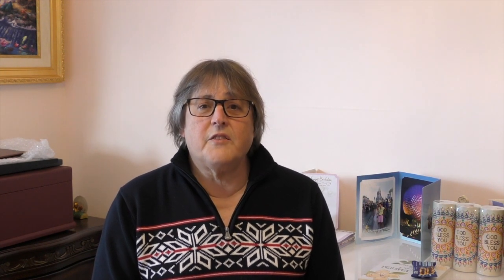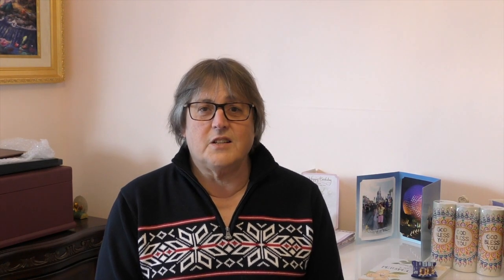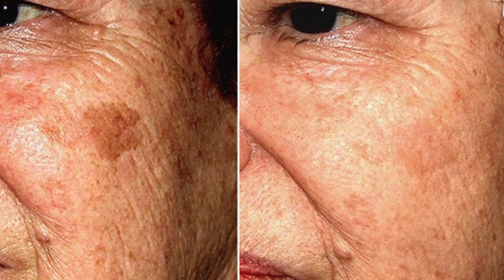Neatcell Picosecond Laser Does It Work ?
Neatcell Picosecond laser reviewed to see if this home picosecond laser can remove tattoos, sun spots and age spots. The Neatcell Picosecond home laser is one of several on the market for sale over the internet to the general public. Dr. Messina, a laser tattoo removal expert, looks into this and other similar devices and discusses what he believes to outcome would be using one of these devices at home. Specific discussion for laser tattoo removal , sun spot removal , solar lentigines and age spots as well.
Medical grade lasers Class IV require a medical license for purchase and cost well over $100,000 yet these Neatcell devises which are on the more expensive end of the picosecond home laser market cost generally under $200. If that could indeed remove a tattoo then every physician using a six figure unit has made a costly mistake in their choice of lasers.
I reviewed video examples for this production following laypersons lasering themselves and showing their progress. Some faint tattoos did lose a significant amount of ink yet others not any at all.
Multicolor inks would present significant problems and its doubtful green , blue, yellow or white inks would be removed at all.
The Neatcell did not come with instructions nor did it say what wavelength the laser is, the fluence nor the power in mili-joules all of which are very important factors in laser tattoo removal. thus there are alot of unknowns about the Neatcell Picosecond laser for tattoos.
Some of my concerns are for the person using the device to over do it, normally a tattoo for laser removal is treated no sooner than 6 weeks. Its human nature to hit the tattoo over and over then in just a day or two hit it again, then again in a week. This over treating could result in scars, burns and unsightly outcomes.
Another concern was for eye safety, so many users were not wearing their protective eyewear and thats a danger. If a stray beam gets directly to the retina there will be dammage even blindness !
I do think they would remove sun spots, age spots and solar lentigines. My concern there would be a layman lasering a malignant or pre-malignant lesion only to have it return in the future except at a more advanced stage.
All in all I believe the Neatcell picosecond home laser will remove the faintest black tattoos but for the most part leave ghosts, remnants or slightly faded tattoos.

Dr. Messina a practicing physician since 1986 Board Certified in Anesthesia / Critical Care with training in Internal Medicine. This channel discusses a wide variey of medical topics from Intensive Care, COVID-19, General Medical issues, Aesthetic medicine  which includes Botox and Dysport Injections, Dermal Fillers such as Juvederm, Radiesse, Restylane , Belotero and others as well as laser rejuvenation. These treatements are a big part of antiaging medicine and restoration.
Dr. Messina added laser tattoo removal to the practice in 2005 and was nicknamed " Dr. Undo Tattoo" from his patients.

The information in these videos is to educate however, Dr. Messina does not intend any of these videos to be used for learning a technique nor as a substitute for an actual evaluation by a physician. We always recommend an  in person visitation with the doctor of your choosing for any medical treatment.

Some videos are aimed at the medical community as a source of education  however, It is not a substitute for hands on learning of a technique.